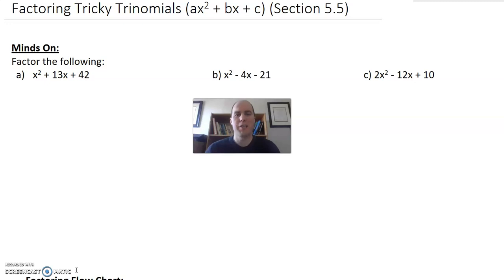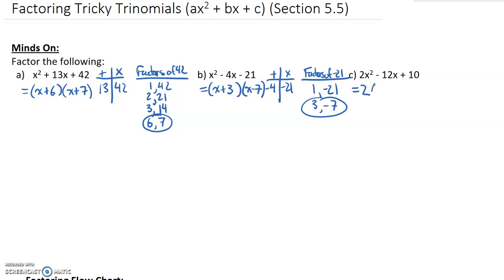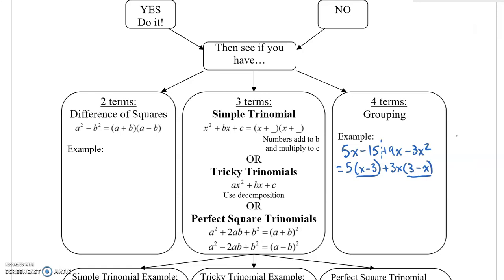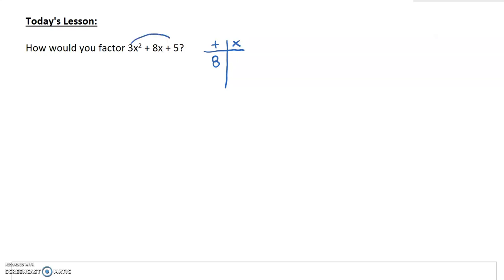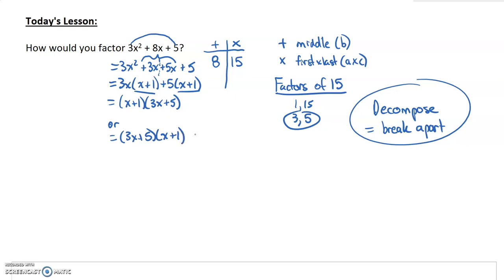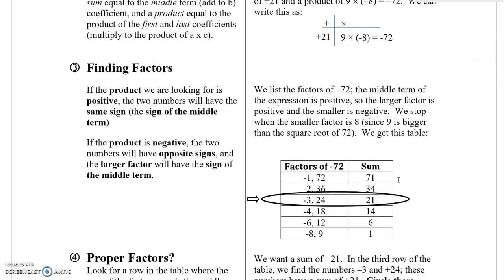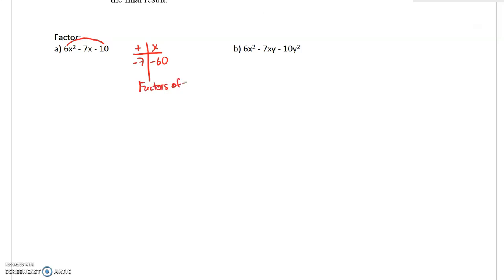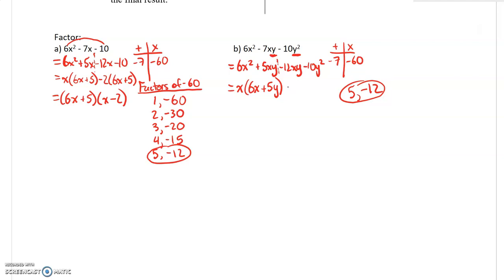Factoring Tricky Trinomials (5.5)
How to factor trinomials of the form ax^2 + bx + c using decomposition.